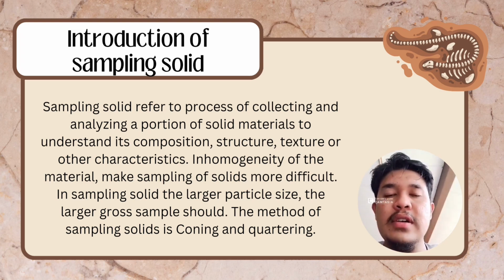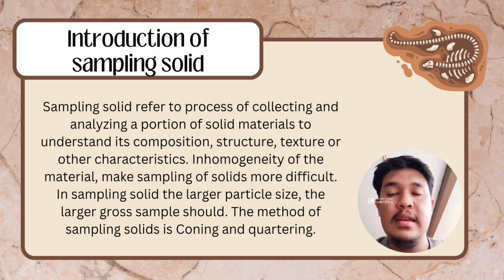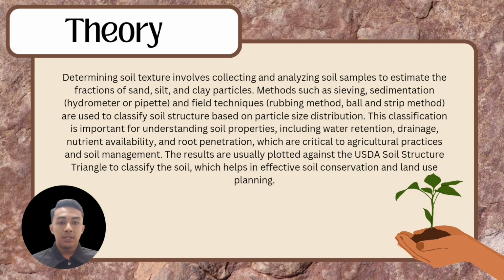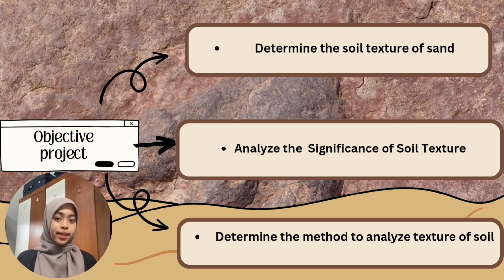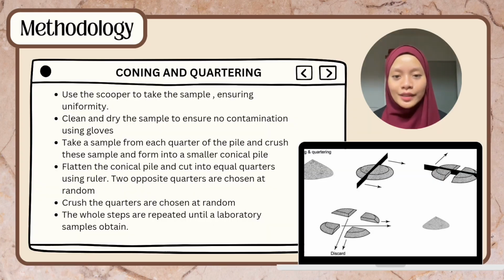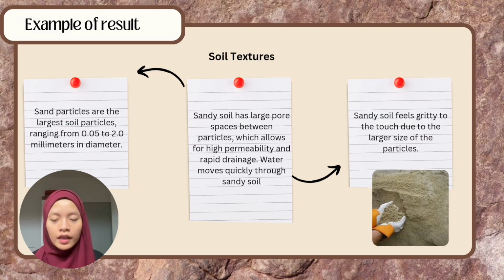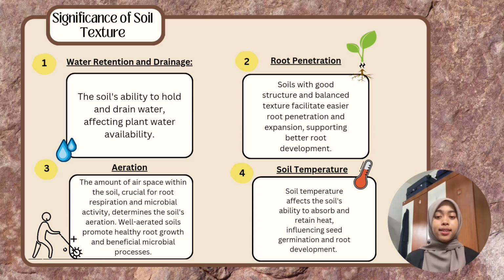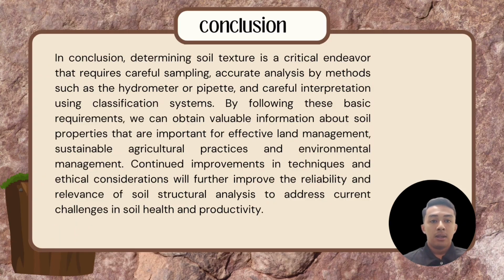VIDEO PRESENTATION CHM 256 "BASIC REQUIREMENTS OF ANALYSIS"